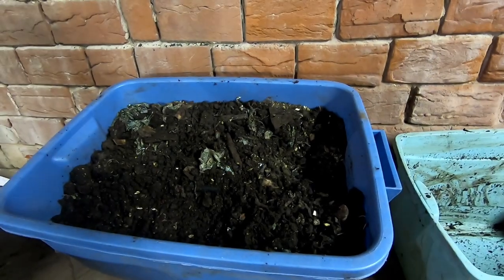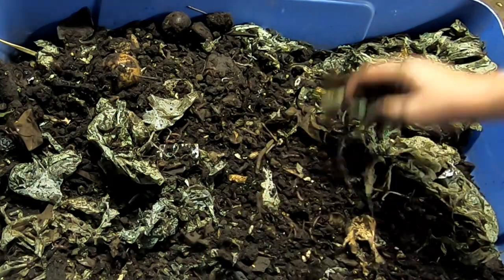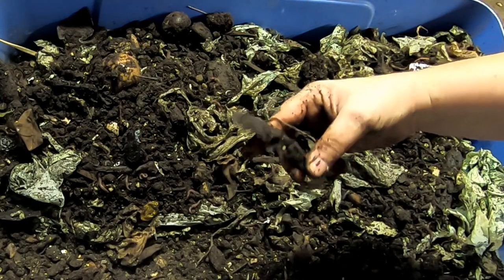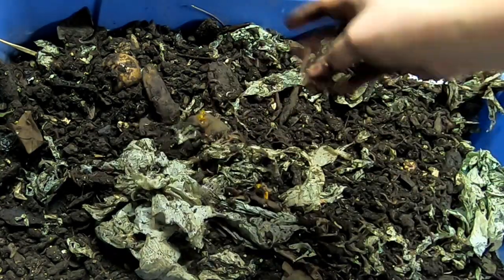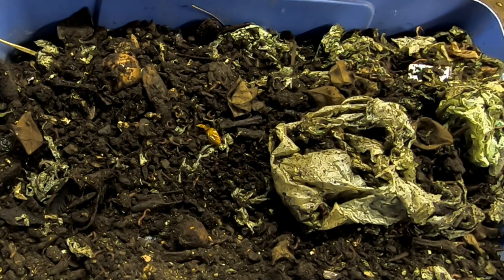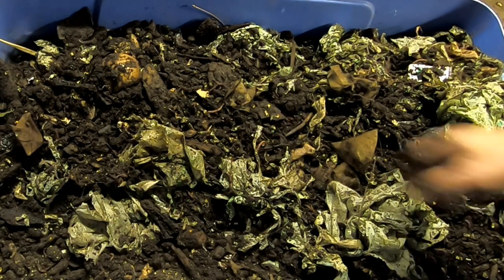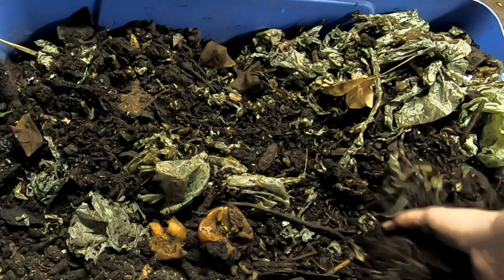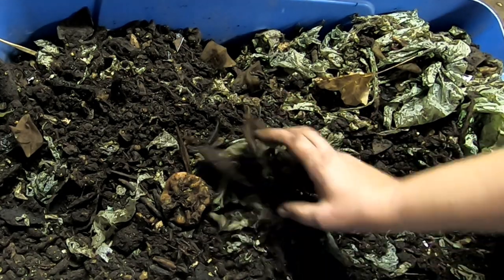2021 REBOOT OF THE LEFT OVER WORM BIN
Restarting the leftover bin. After I sift the worm bins to harvest the compost there are always left overs.